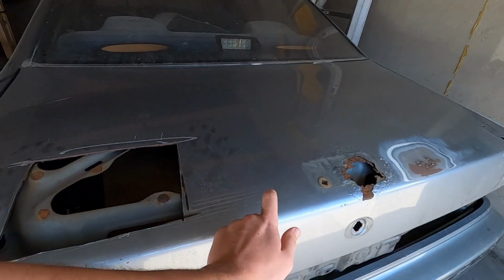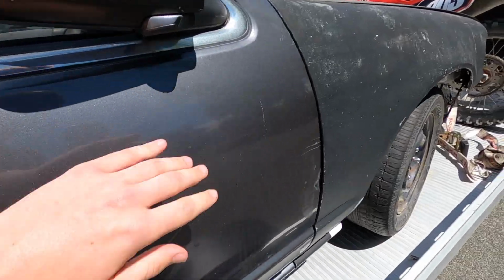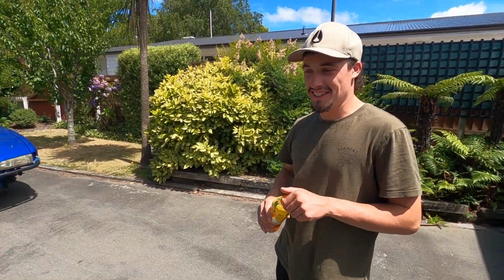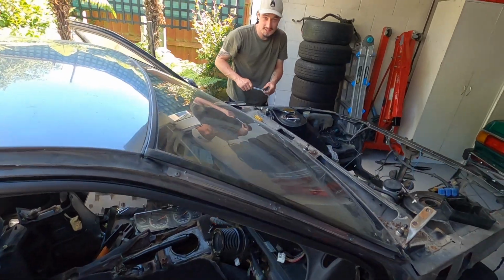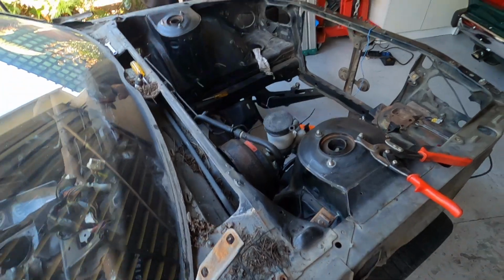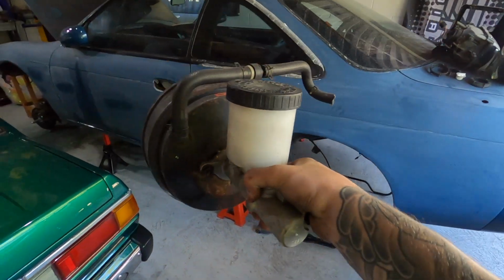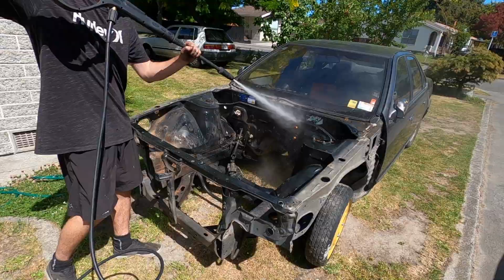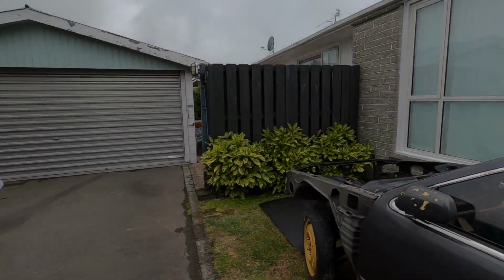Finally Starting The Cefiro Build!